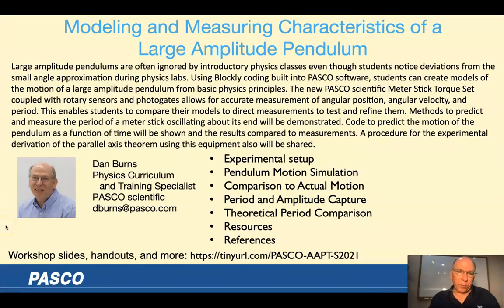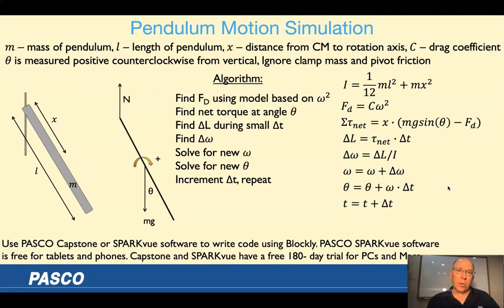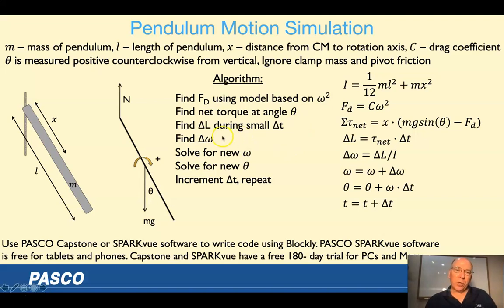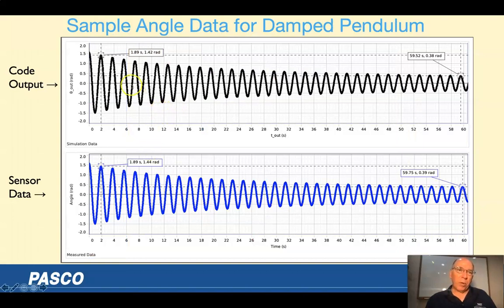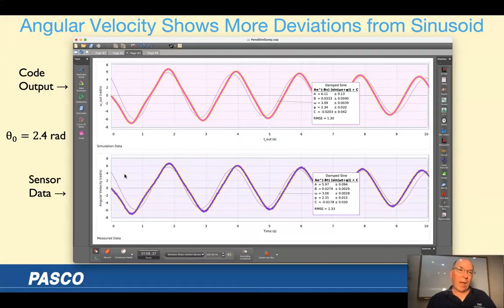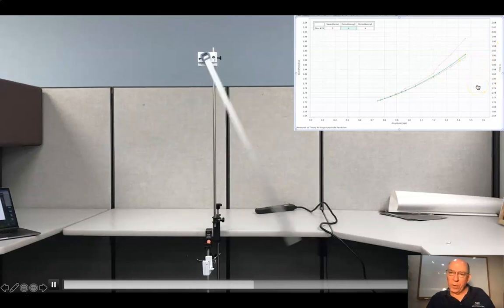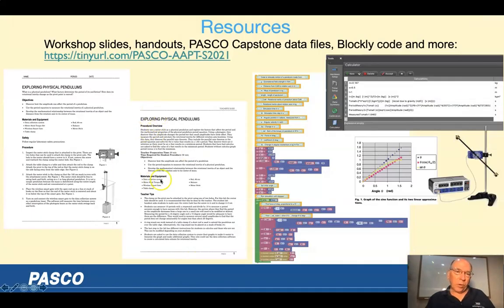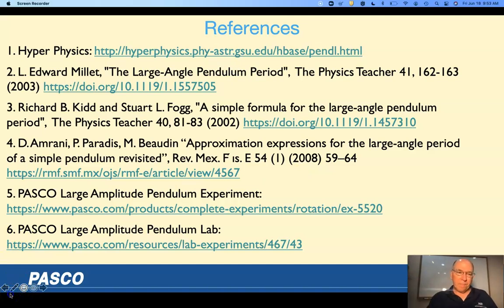Modeling and Measuring the Characteristics of a Large Amplitude Pendulum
My talk from the Summer meeting of the AAPT. Abstract: Large amplitude pendulums are often ignored by introductory physics classes even though students notice deviations from the small angle approximation during physics labs. Using Blockly coding built into PASCO software, students can create models of the motion of a large amplitude pendulum from basic physics principles. The new PASCO scientific Meter Stick Torque Set coupled with rotary sensors and photogates allows for accurate measurement of angular position, angular velocity, and period. This enables students to compare their models to direct measurements to test and refine them. Methods to predict and measure the period of a meter stick oscillating about its end will be demonstrated. Code to predict the motion of the pendulum as a function of time will be shown and the results compared to measurements. A procedure for the experimental derivation of the parallel axis theorem using this equipment also will be shared.